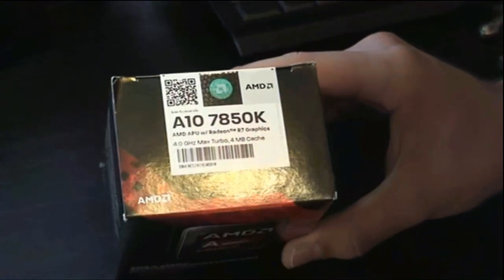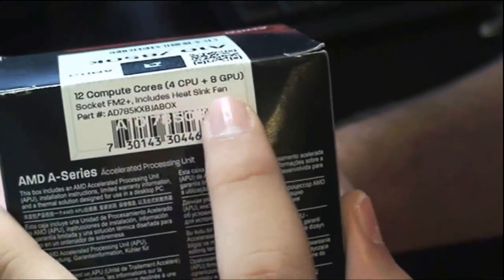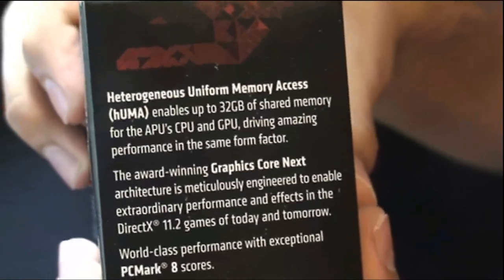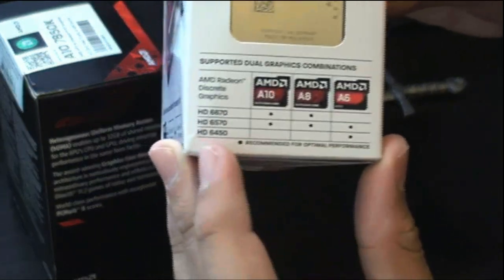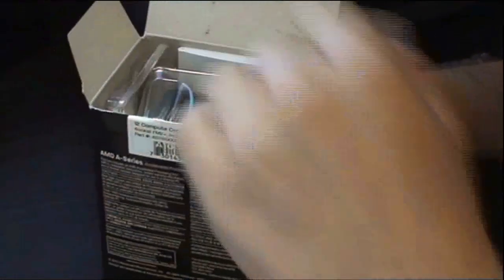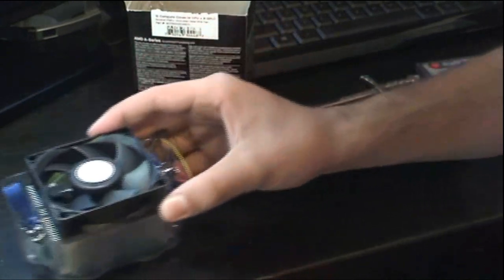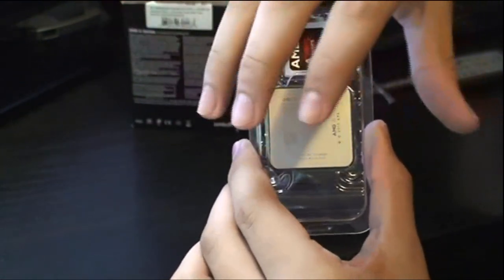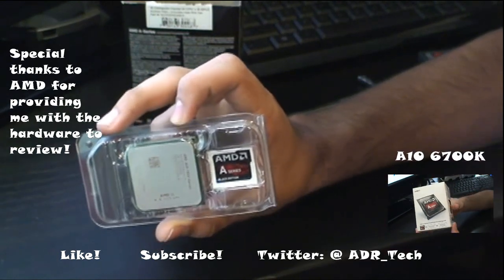A10 7850k un-boxing!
Un-boxing of the "Kaveri" A10-7850K APU with Radeon Cores mixed in with CPU cores! Thank you AMD for both the A10-6700 and this processor. Comparison coming soon!